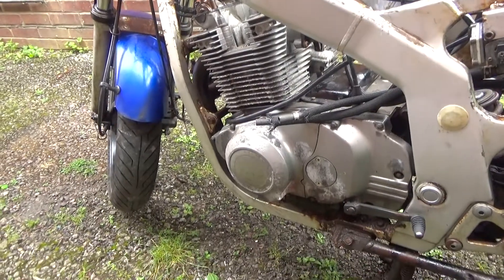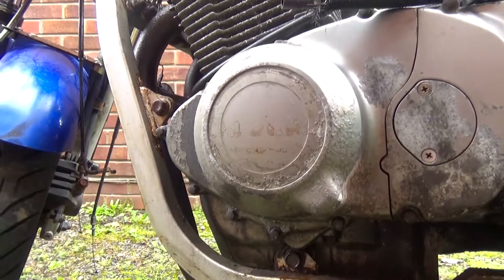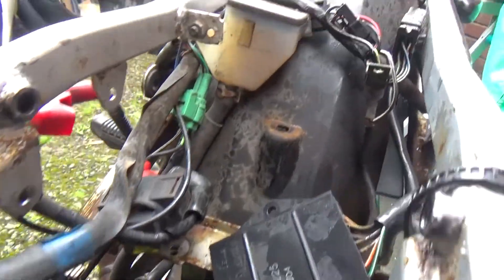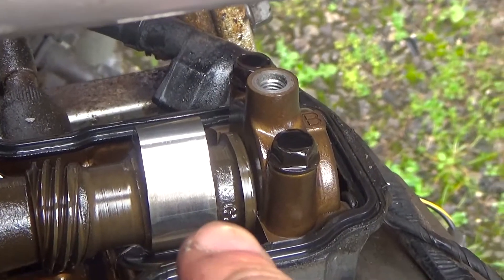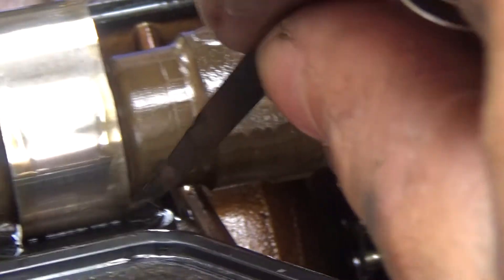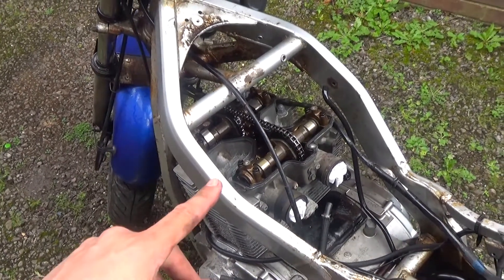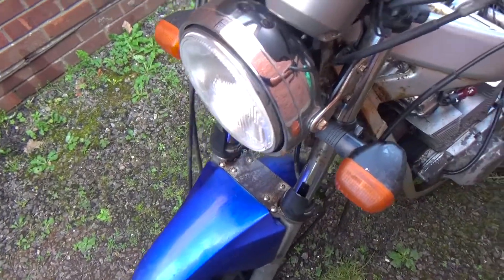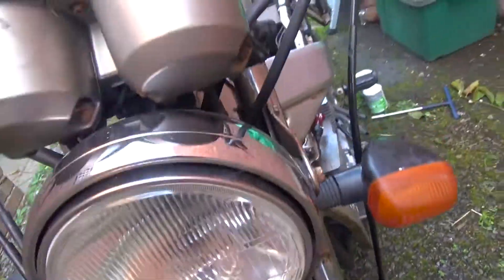Suzuki GS500 Project bike - 2 - checking valve clearances and dealing with rust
Following up from last time